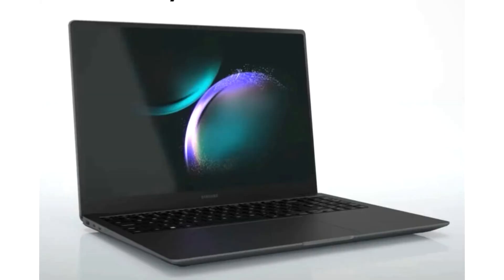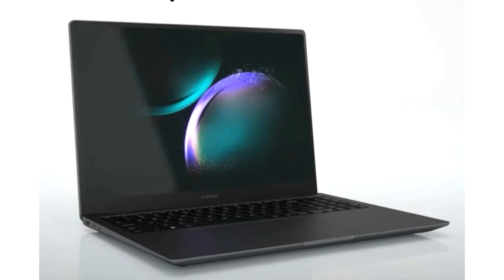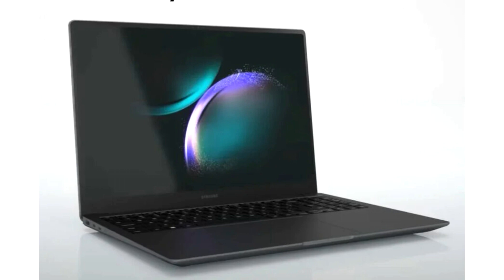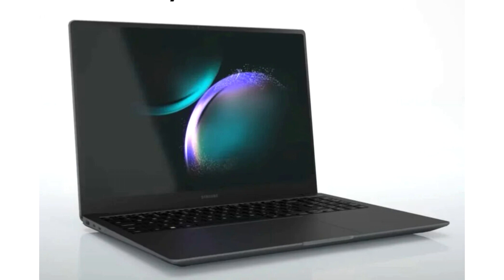Samsung Galaxy Book 4 Series Powered by Next Gen Core, Arc and RTX 40 series Graphics